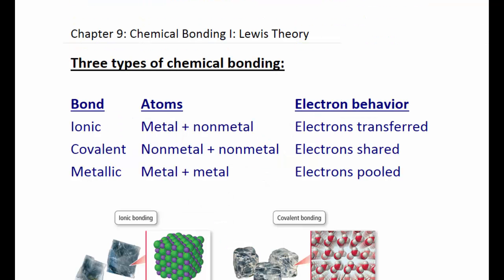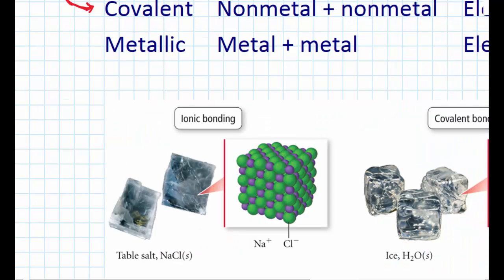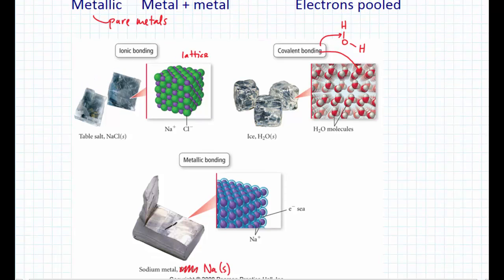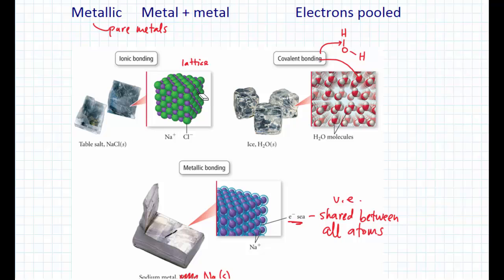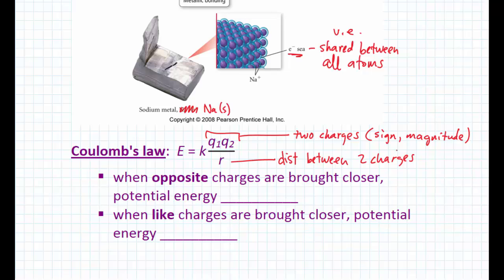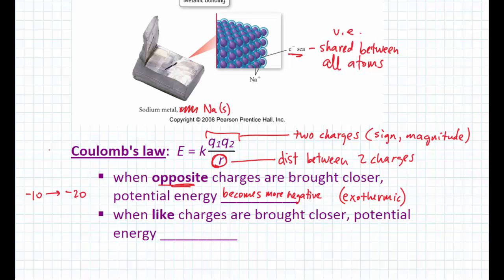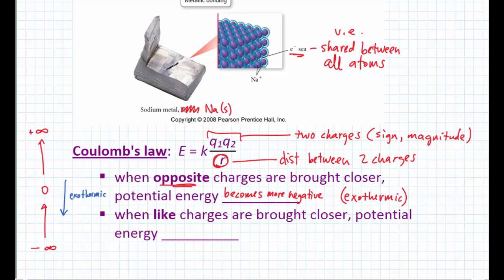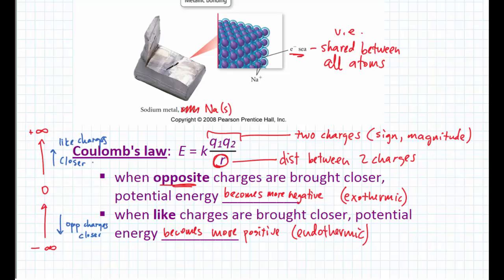1061 Ch 9a.1 - Bonding